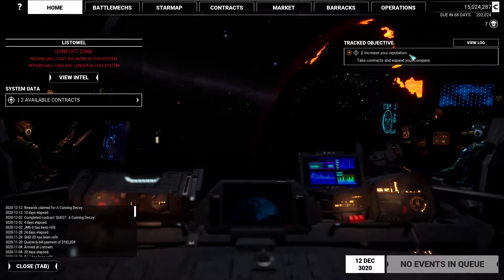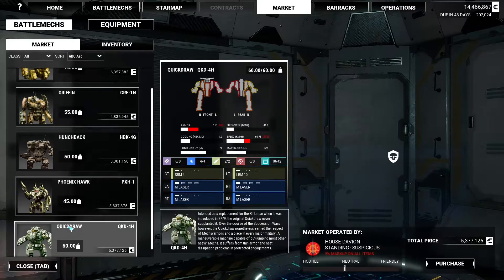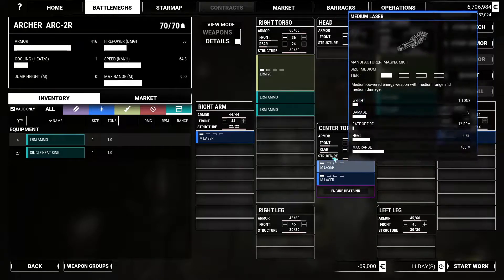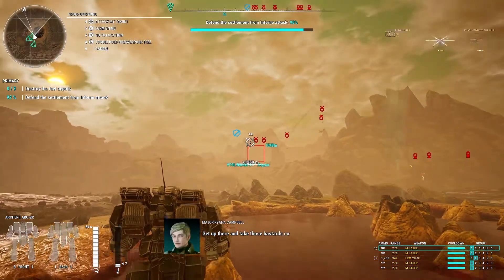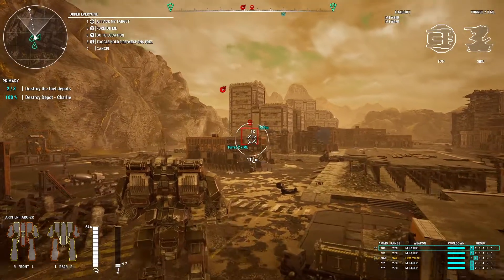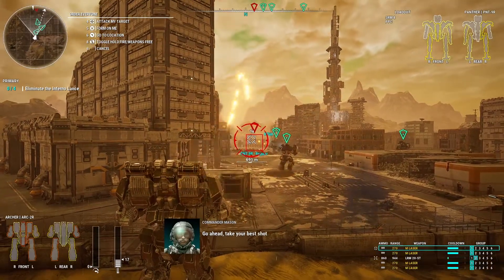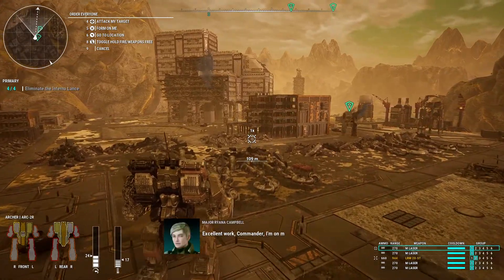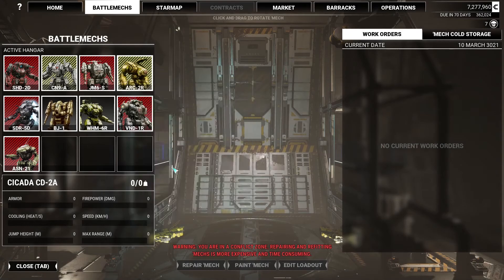Toric plays MechWarrior 5 || Part 15 || Rep Seven ~ Main Quest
The adventures of Toric. Colorful commentary as he trudges through different games for your amusement. Join in the fun of ToricTopia down in the comment section and offer ideas or desired games to be played! Today we are working on MechWarrior 5!